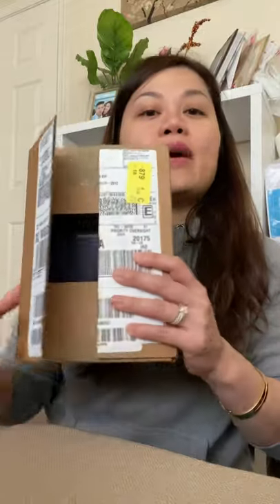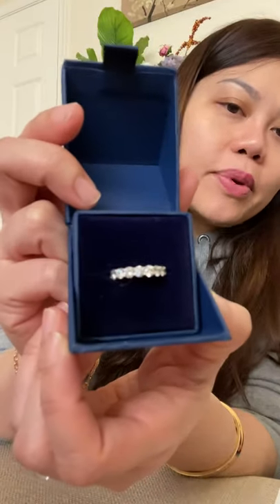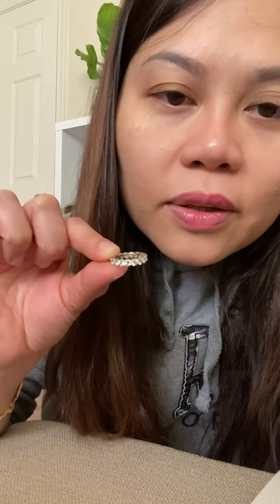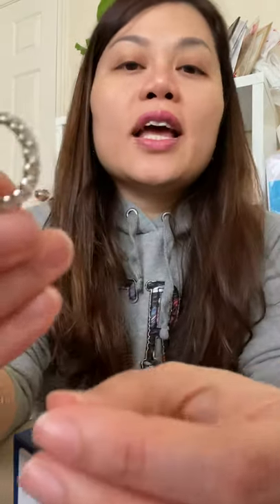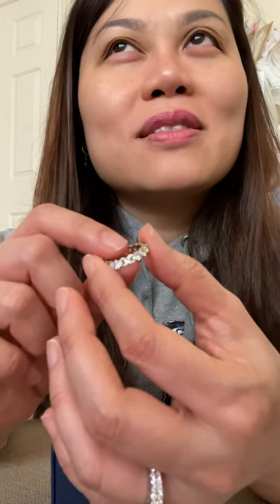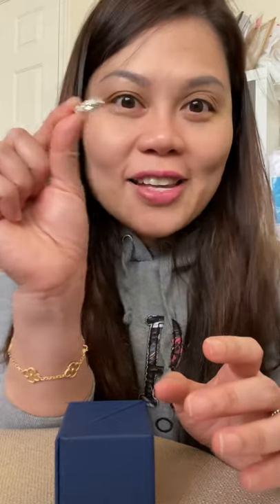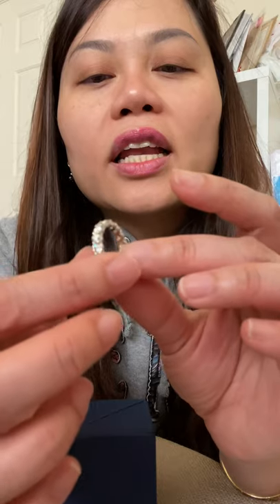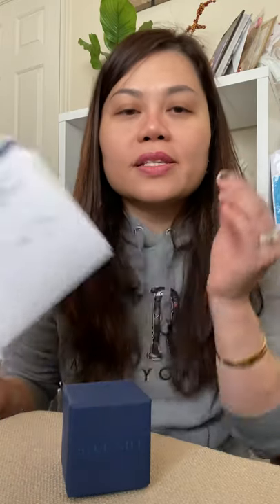Blue Nile Classic diamond eternity ring 2.3/4 carat review